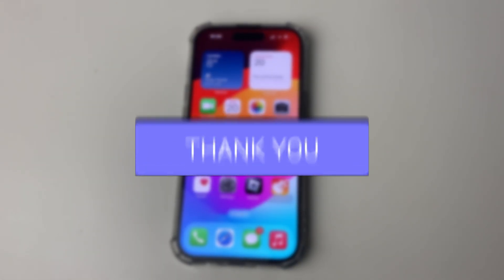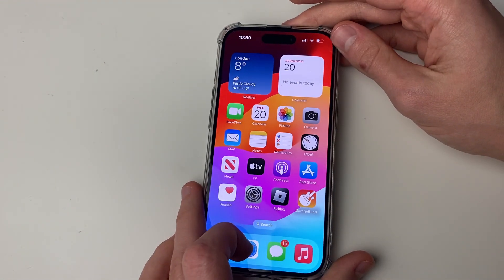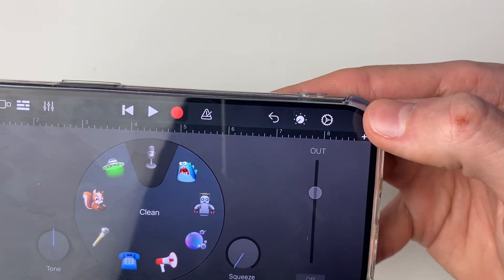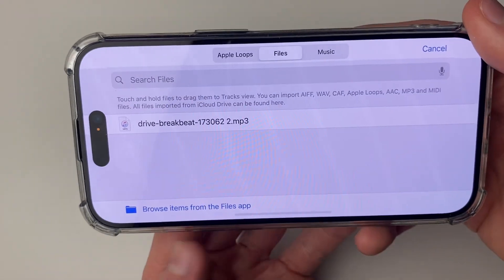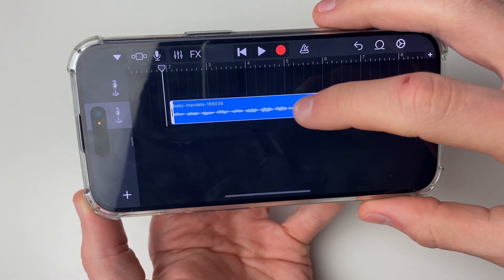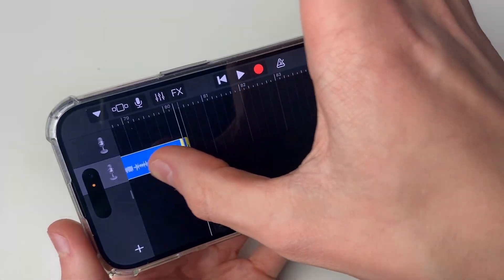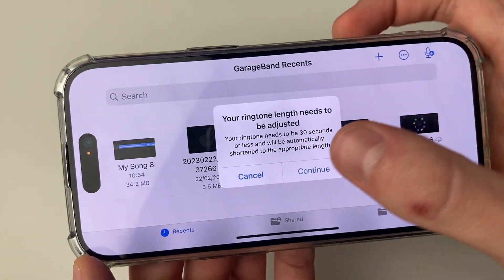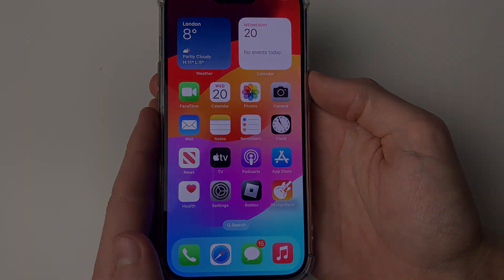How To Set Any Audio As iPhone Ringtone (Songs Or Sounds) - Full Guide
Learn how to set any audio as iphone ringtone like songs or sounds in this video.

GuideRealm